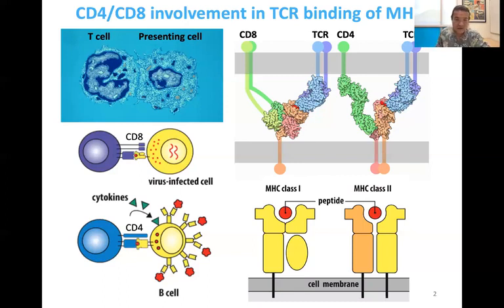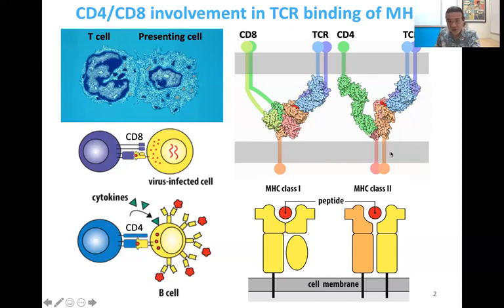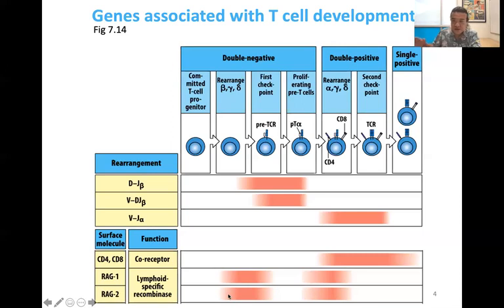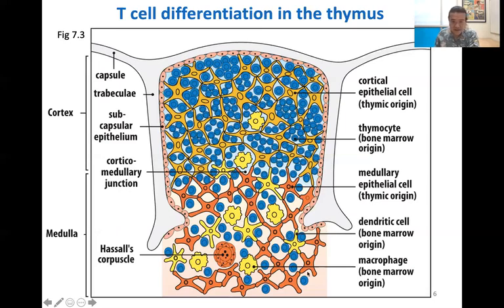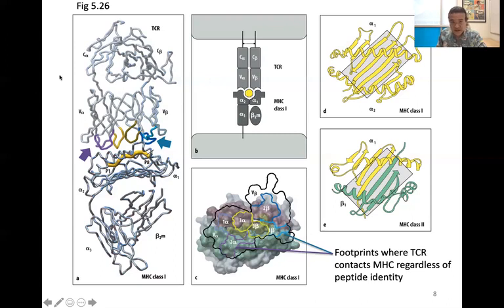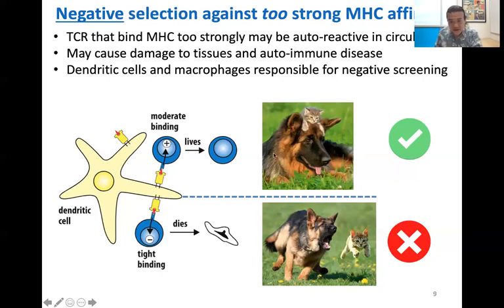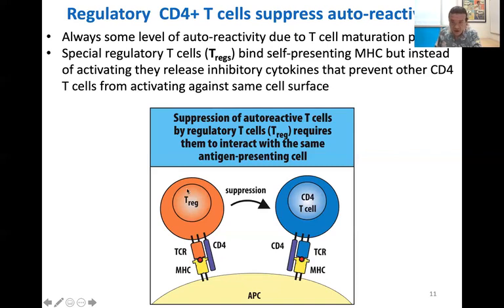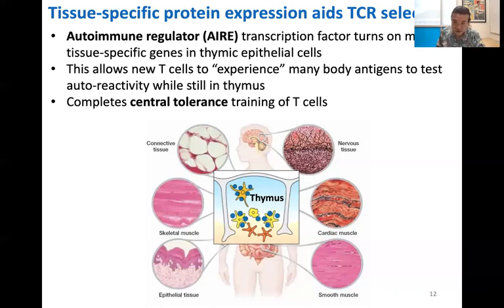【夏威夷大学】免疫学 017 Lecture 16 T cell development II